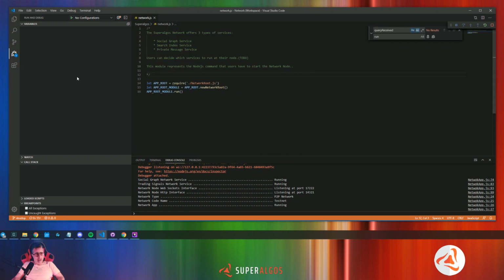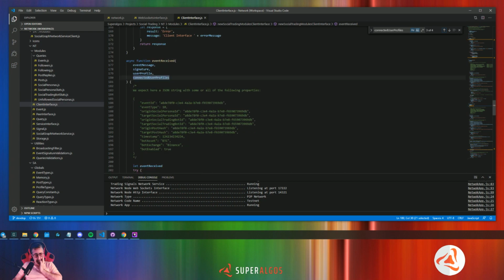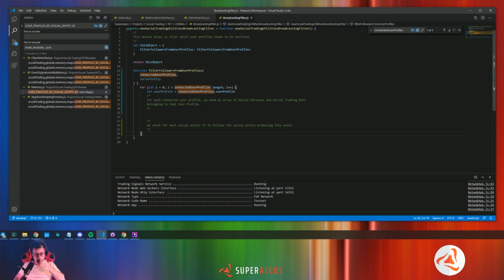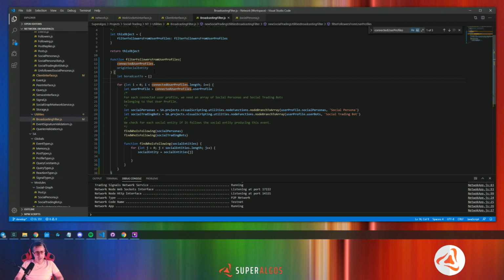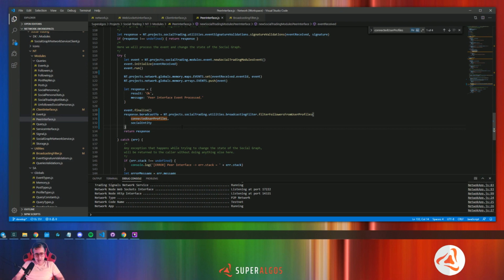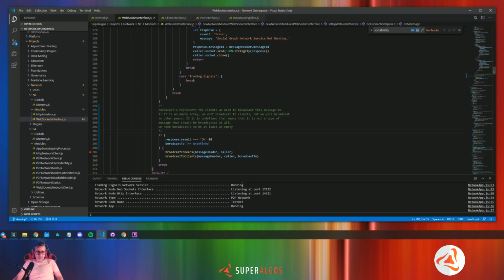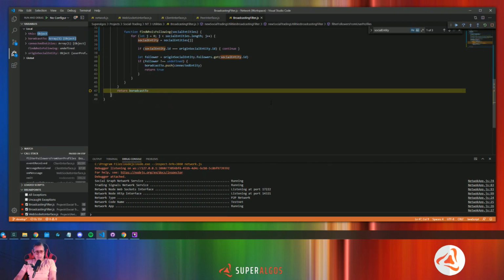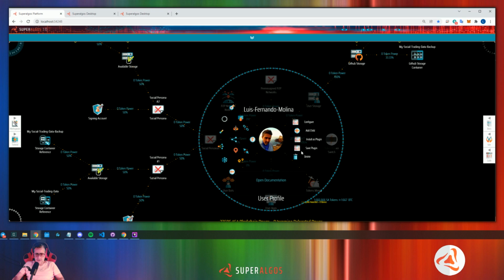Coding Session - P2P Network E.33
At this coding session, Luis codes the filter that enables the notification of events only to the Social Entities that follow whoever produced that event.